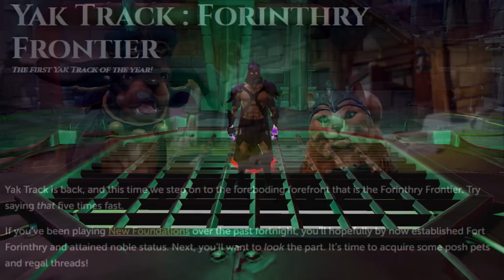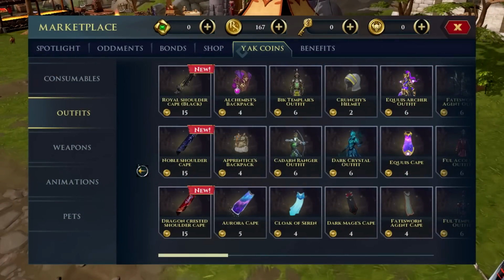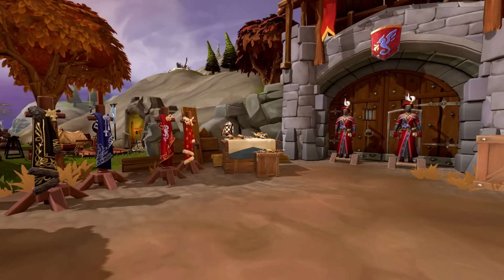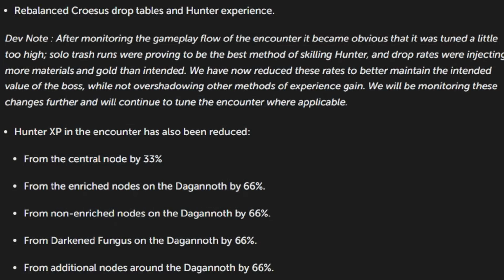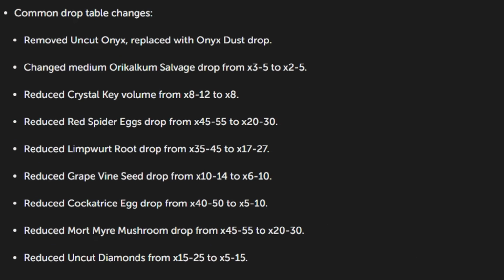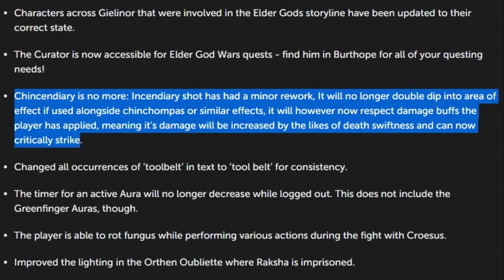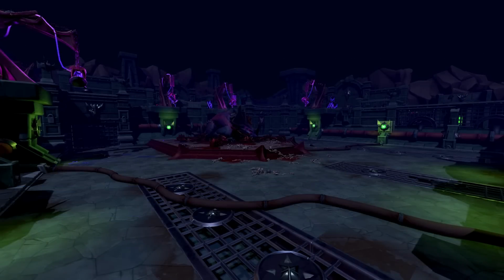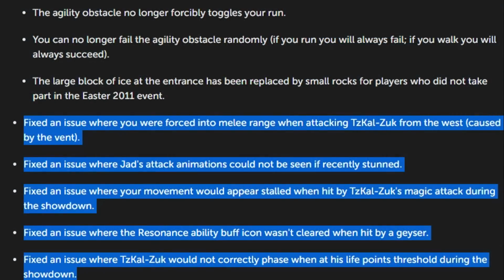Croesus Loot Deletus (gone stinky)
This weeks runescape updated features Croesus nerfs, small gamejam projects releasing and some interesting patches.

- Timestamps -
0:00 Intro
0:12 Subscribe
0:21 Forinthry frontier Yak Track
1:52 Croesus nerfs
2:45 Other updates & changes
4:15 Outro
4:23 Channel members